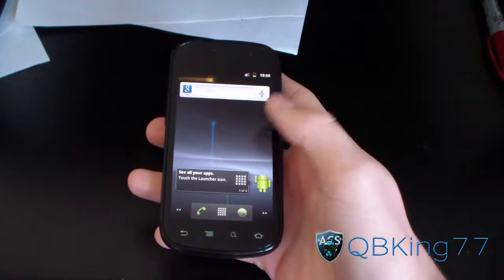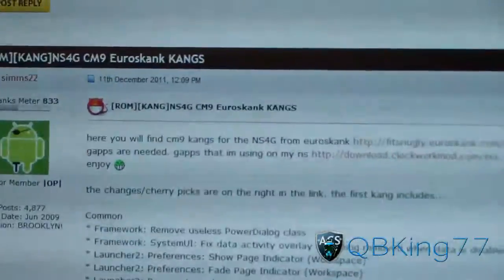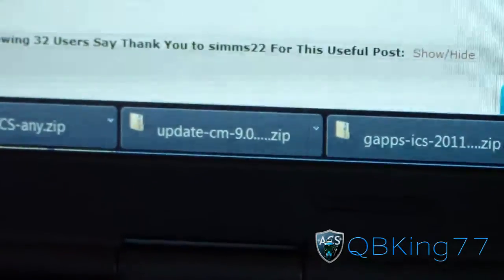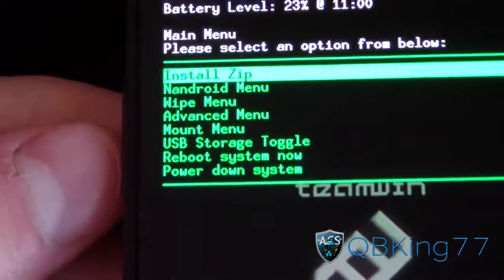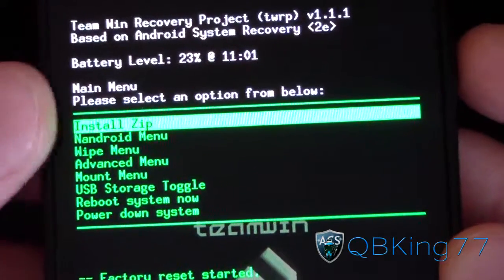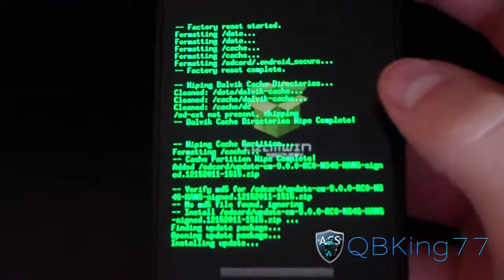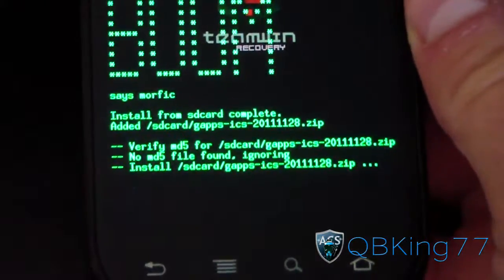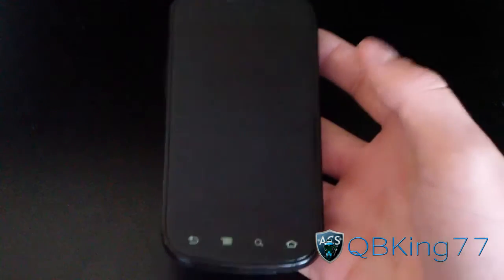How to install CyanogenMod 9 (CM9) on the Nexus S 4G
This video will show you how to install an early build of CM9 on your Nexus S 4G! Any questions, please ask!